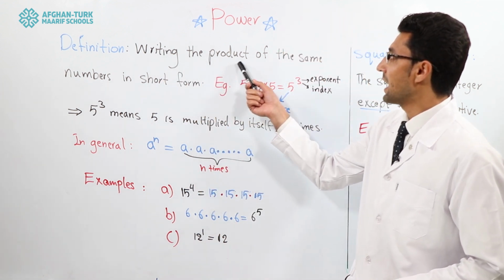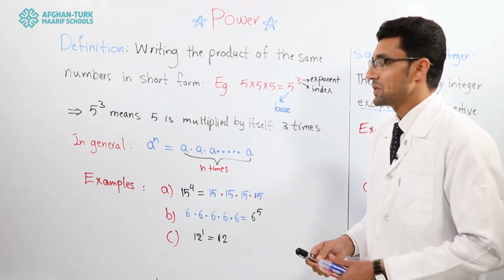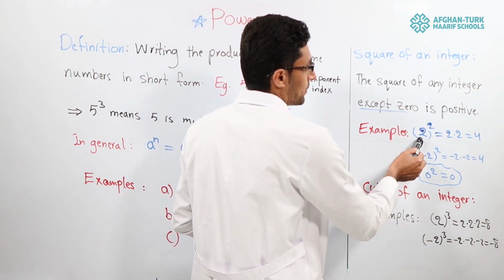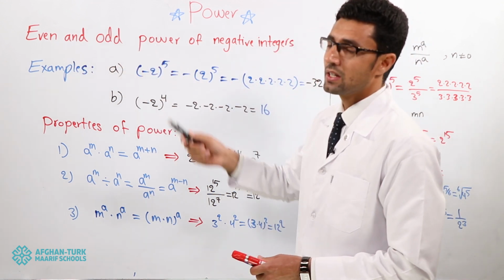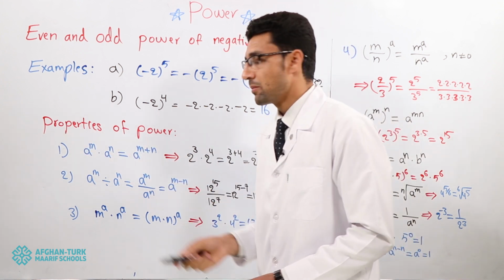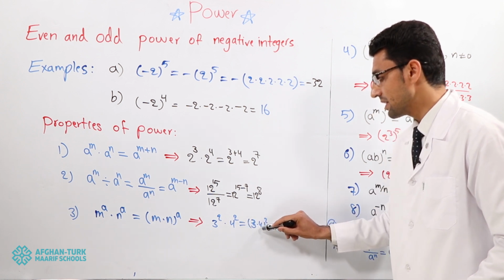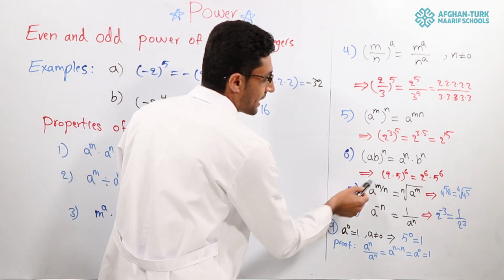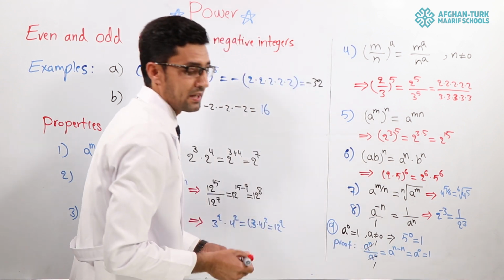Math 8 | Power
👉 مفهوم توان، توان‌های طاق و جفت اعداد منفی

دانش‌آموزان عزیز!